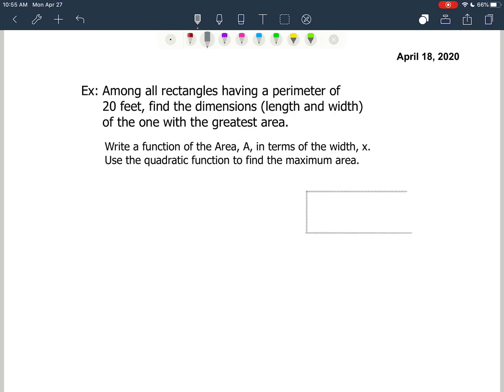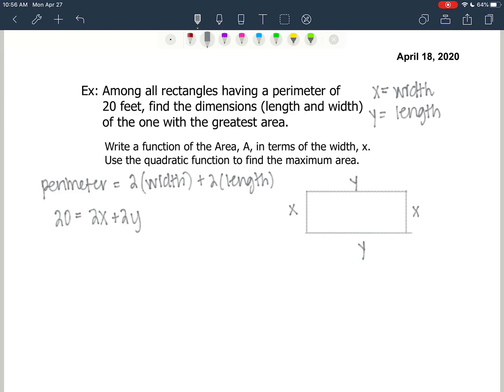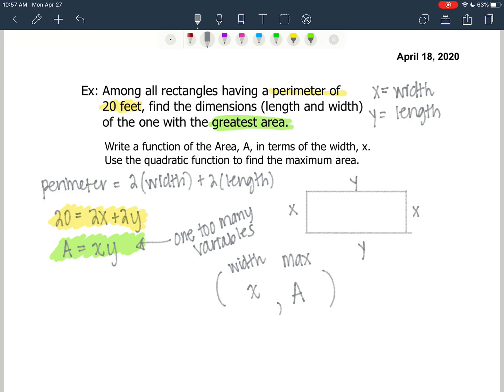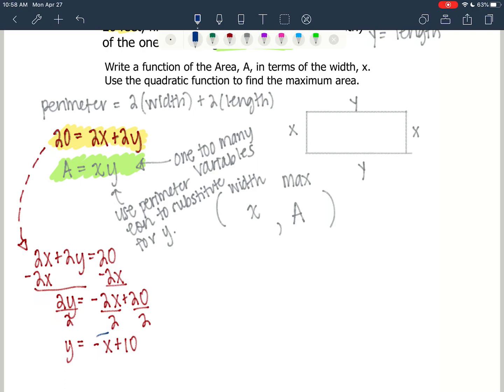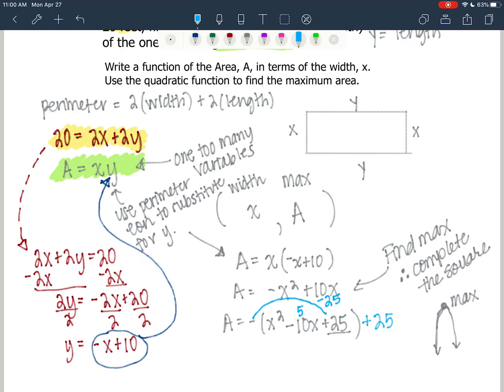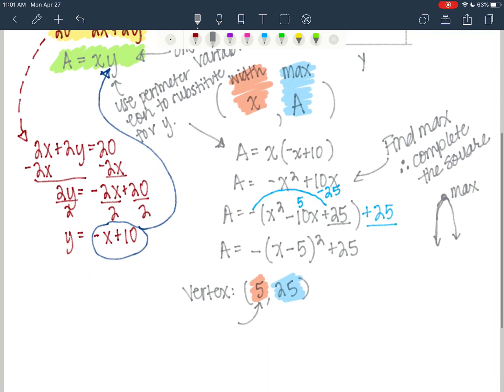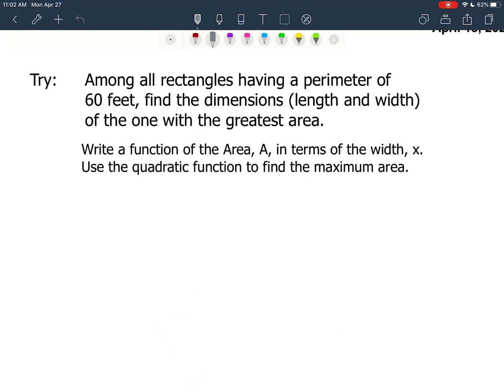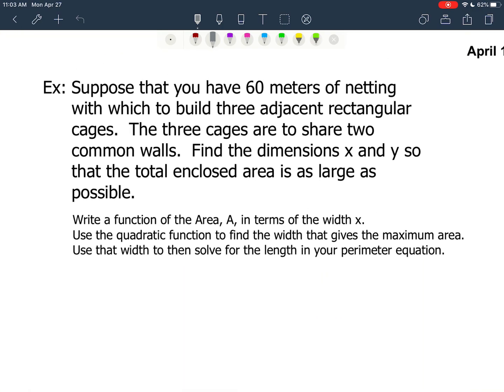CA 4 4B Finding dimensions that maximize area of rectangle